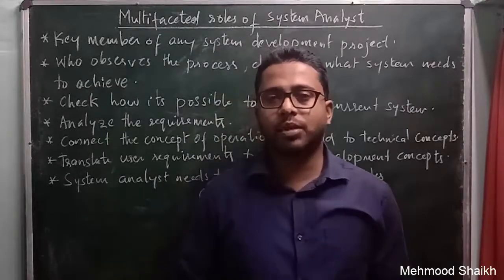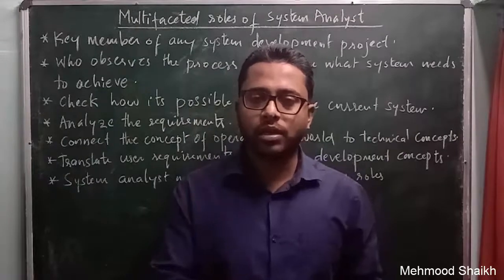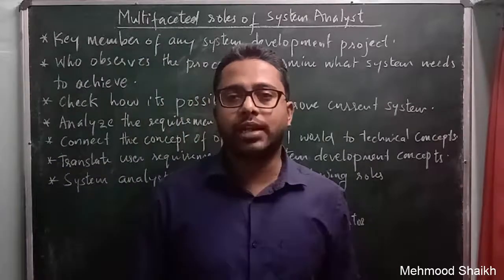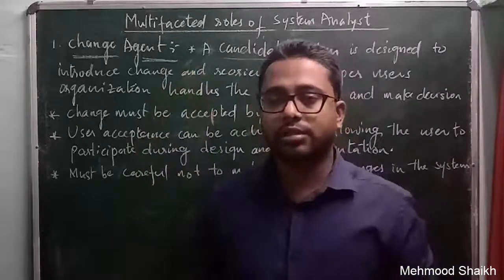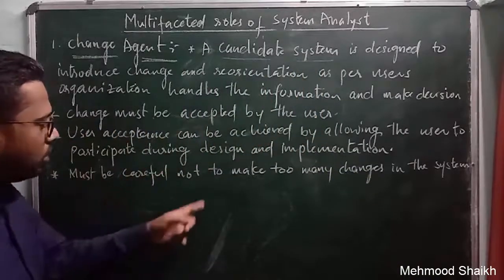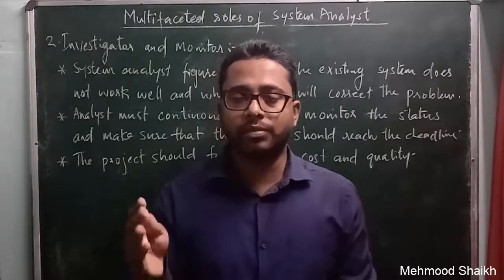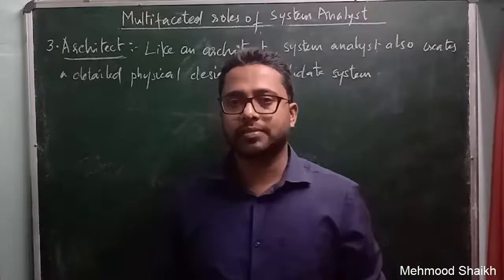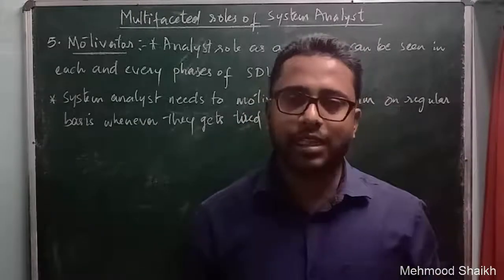What are the various roles of System Analyst | Multi-faceted roles of System Analyst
What are the various roles of System Analyst | Multi-faceted roles of System Analyst is a video tutorial for beginners.

What are the various roles of System Analyst | Multi-faceted roles of System Analyst is a video tutorial for beginners to learn about the basics of System Analysis and Design subject. In this lesson we will discuss the following points,
What are the various roles of System Analyst.
Multi-faceted roles of System Analyst.
various roles of a system analyst.
who is a system analyst in organization.
what is system analyst post in organization.
what are the qualities of a system analyst.
what are the responsibilities of system analyst.
what is system analyst.
role of system analyst.
what does system analyst mean.
system analyst meaning and complete explanation.
skills of system analyst.